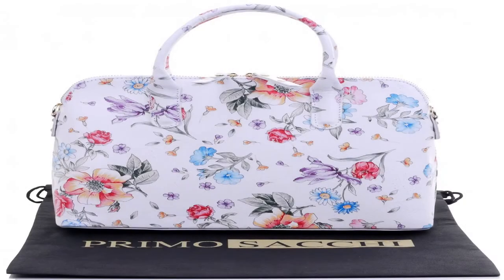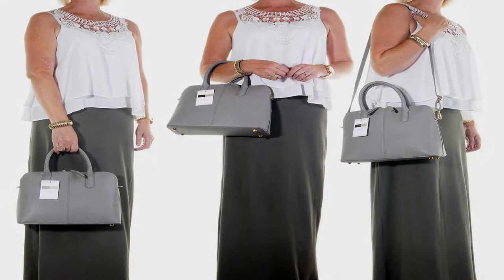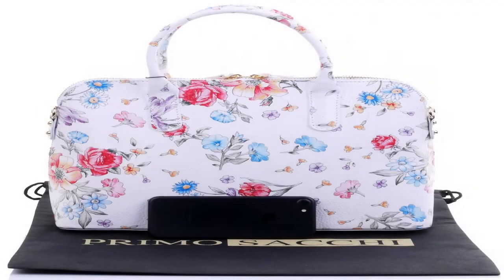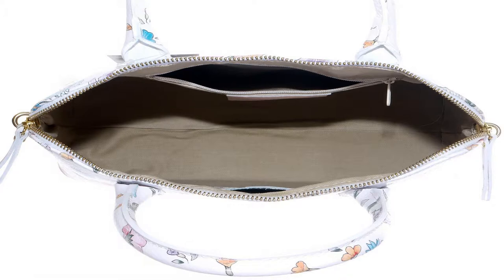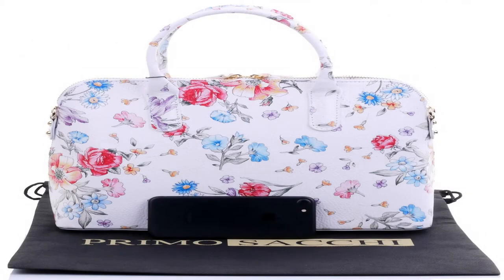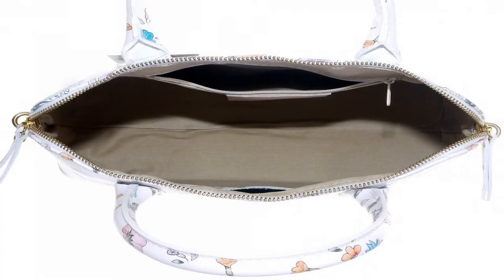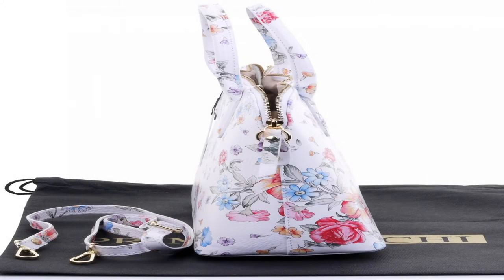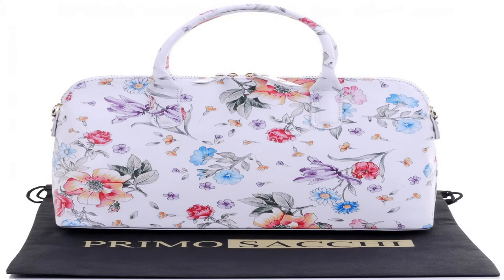Primo Sacchi Italian Textured Floral White Leather Bowling Style Tote Grab Shoulder Bag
This gorgeous classic style textured leather top handle grab tote, or shoulder bag is made in Florence from high quality Italian leather. The main compartment is accessed via the by the full length zip with two zippers and complementing leather pullers. Inside, there is just the main compartment, with a zipped lining compartment and vanity pocket. The shoulder strap is detachable,and attach via the small gold coloured metal loops on the sides of the bag. The strap is adjustable with a length of approximately 72 to 136cm,and the handles to bag drop is appromimately 12cm. This bag is available in a wide range of colours, including red, pink, grey and navy, please let us know if you would like more information.The approximate dimensions are width 31cm at the base, Height 24cm and depth 12cm at the base.Due to the bags being handmade, you will find variations in colour, softness, and the grain of the leather, as they are prepared using traditional Florentine techniques. These variations are characteristics of traditional Italian manufacturing, and are a renowned feature of authentic real leather.Most bags will come with a stamp and/or label saying Vere Pelle or Borse in Pelle, translated, this means Real or Genuine Leather, and Leather Bag or Handbag.All photo's are taken using 5500k bright daylight photography lamps to illuminate the subject. Colours do vary on different computers and monitors/phones/tablets, and will depend on your settings, therefore pictures can appear different to the product.Some bags may come with a faint smell that is not the leather, this will be either due to the tanning of the leather, or glue, for bags that are glued and stitched, this is normal and will wear off quickly.The model shown is 5' 6" and a UK size 10/12, iphone 7 is for size guidance only. Gorgeous Textured Italian Leather Hand Made in Florence. Co-ordinating and or Contrasting Soft Napa Leather Purses Available. APPROXIMATE DIMENSIONS: (Witdth, Height, Depth) 31cm x 24cm x 12cm, Handle to Bag Drop of 12cm. Adjustable Strap Length of Approximately 72-136cm Easy Access via the Double Zipper with Matching Leather Tabs Large Main Compartment with Zipped Lining Compartment and Vanity Pocket. Lining Colours Can Vary. Primo Sacchi Manufacture and Include a Branded Protective Storage Dust Bag for Protection of Your Bag When Not in Use. They Do Not Provide These to Any Other Sellers.Only

Another model of Leather shoulder bag you should know :
Try to compare with this :